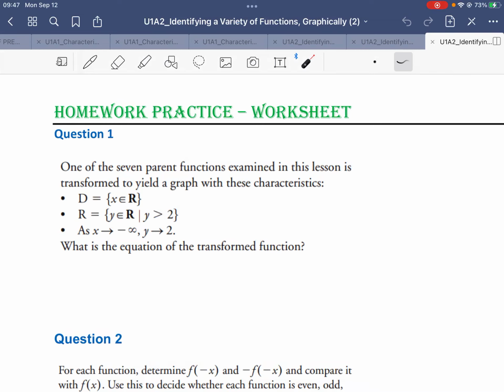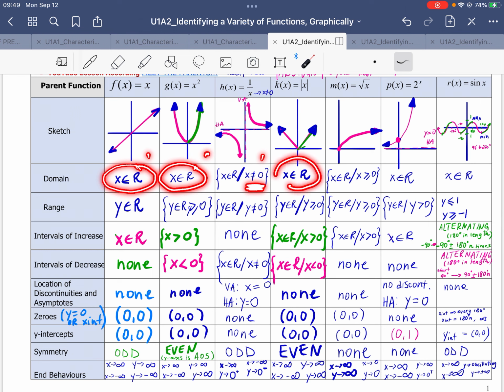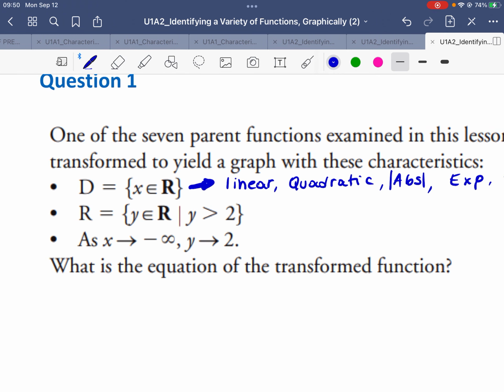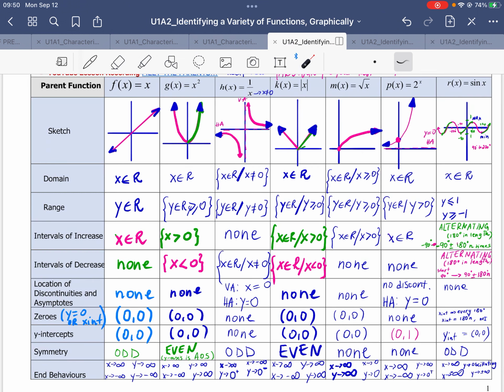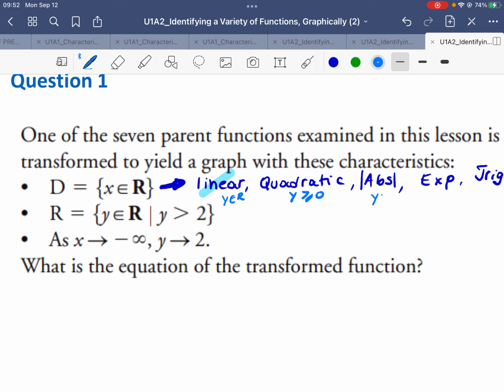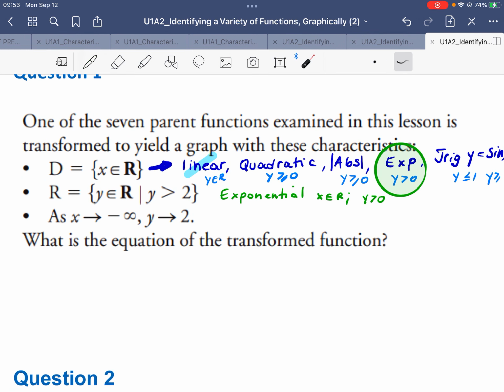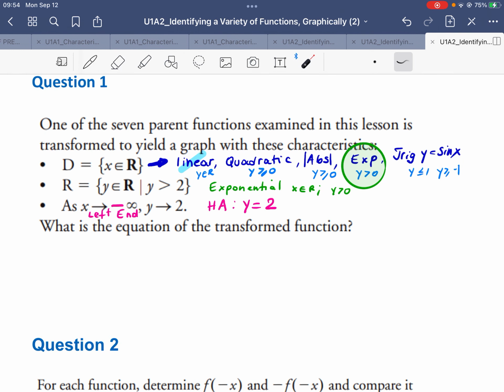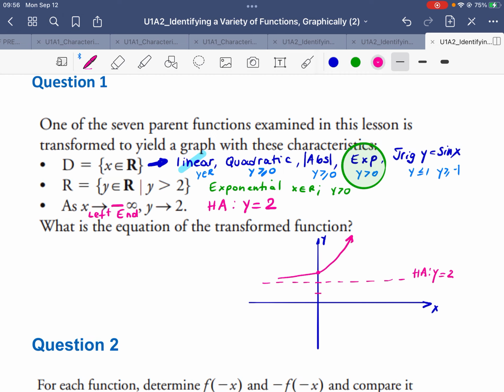U1A2_Homework Questions #1